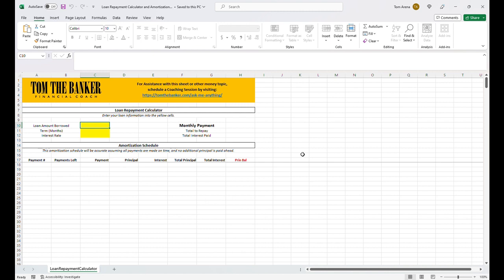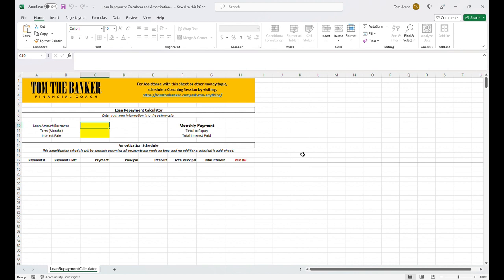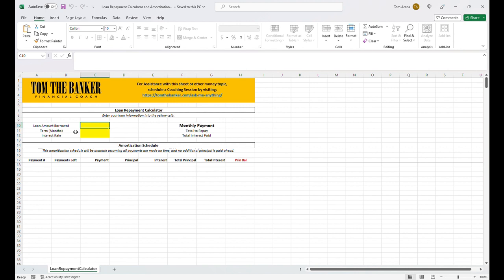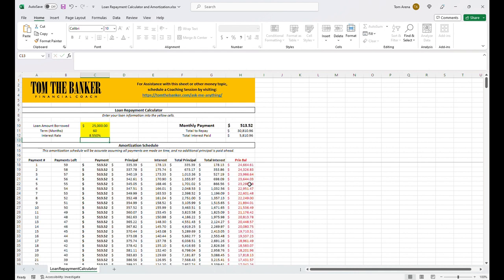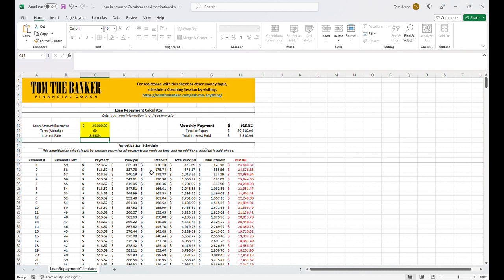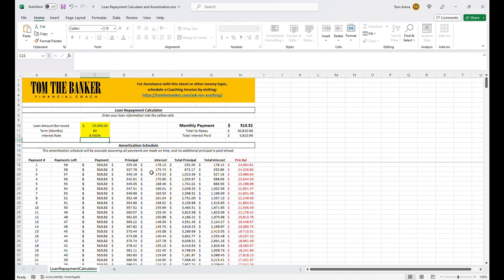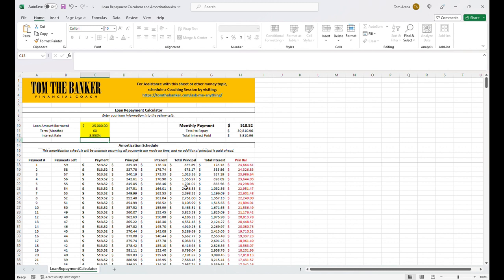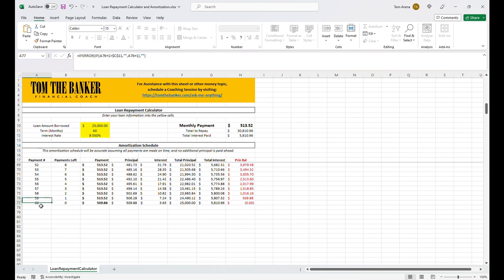Loan Amortization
This is a guide to my downloadable spreadsheet that will enable you to obtain a full loan amortization calculation for your loan.